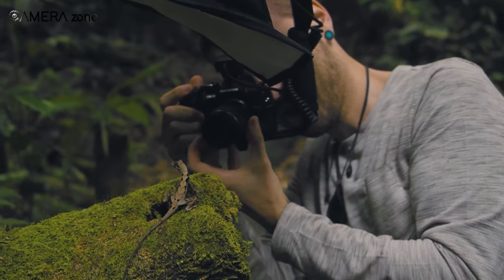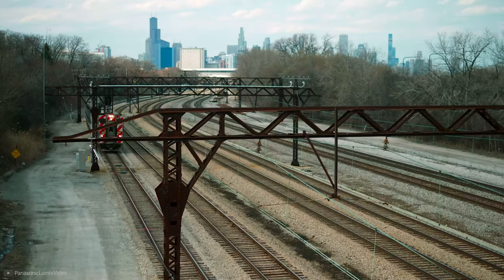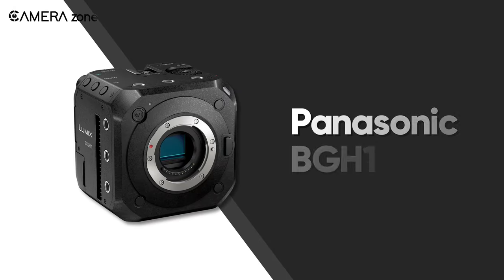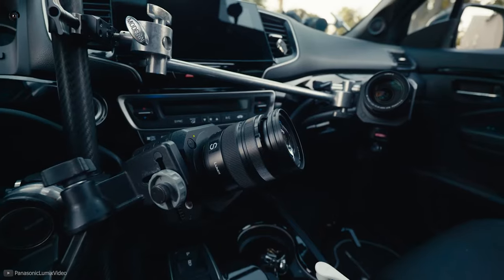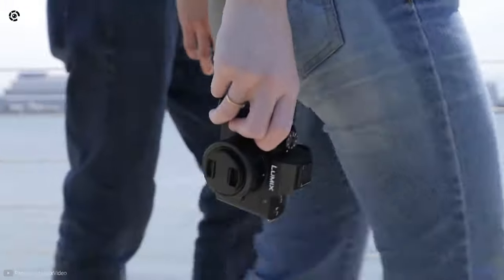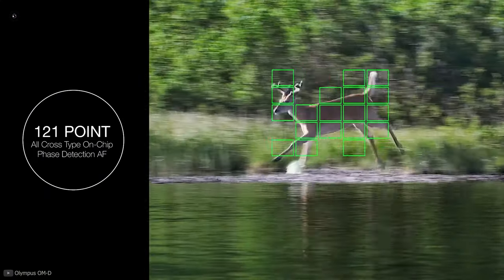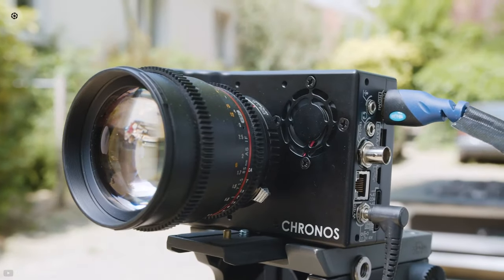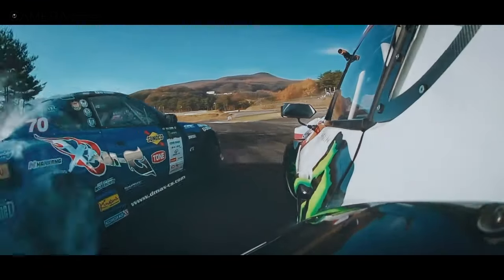Best Micro Four Thirds Cameras for You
Best micro four thirds cameras that serves your different photographic needs without breaking into a bank. Whether you are looking for a micro four thirds cinemas camera or MFT vlogging camera, this video encompasses it all. Micro four Thirds cameras are getting advanced day by day and M43 cameras are being used not only in armature photography but also in high-end vlogging and filmmaking. So if you are looking for the best micro four thirds camera, then watch the video till the end.
00:00 - Introduction

00:57 - Panasonic GH5 Mark ii

02:31 - Panasonic BGH1

03:48 - Panasonic Lumix DC-G100

05:17 - Olympus OM-D E-M1 Mark III

06:55 - Chronos 2.1